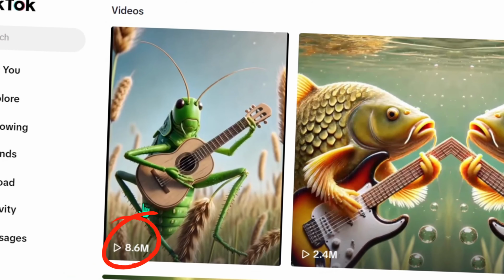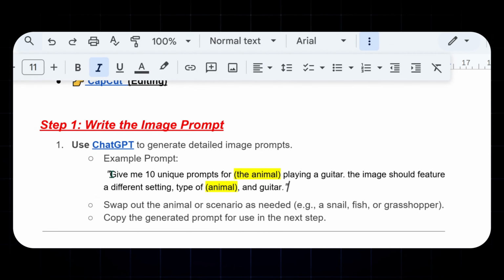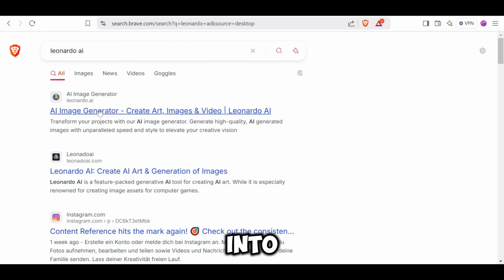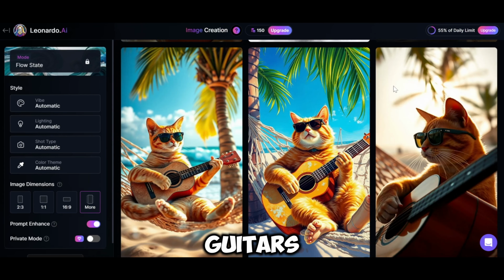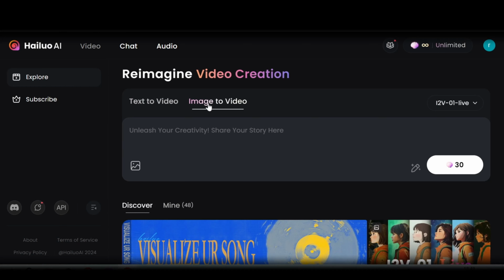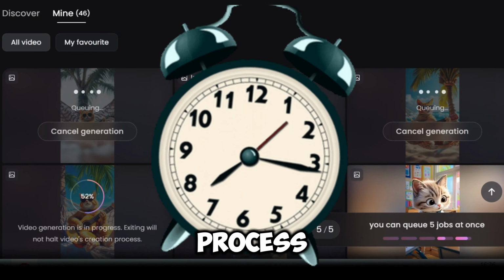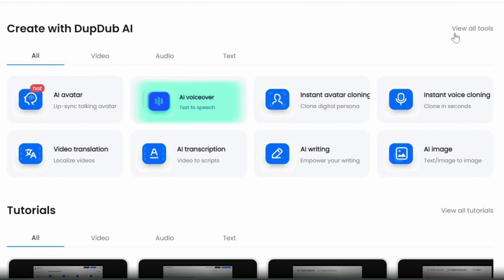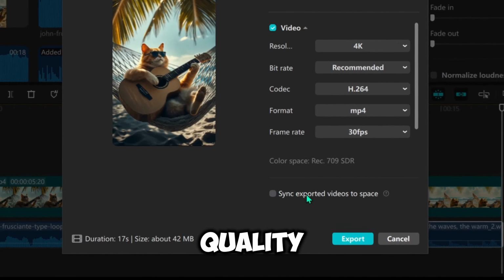I Stole This AI Guitar Trend (and It BLEW UP) 🔥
In this video, I’ll show you how I took a viral TikTok trend and turned it into a massive success on YouTube using FREE AI tools! Learn how to create AI-generated animals playing guitars that get millions of views—step by step.

⚡ Tools and Resources
Programs I Use to Make My Videos:
⚡️ AI Voice (monetizable)
00:00 In this Video
01:42 What I Made
01:51 Generating Image Prompts
02:30 Generating the Images
03:55 Upscaling the Images
04:17 Animating the Images
06:37 Editing
👨‍💻 About Me:
My name's Said and on this SaidoxAI channel, I show you how to potentially make money online fast and how you can start earning income on YouTube using AI.